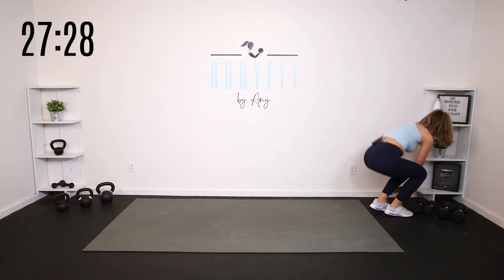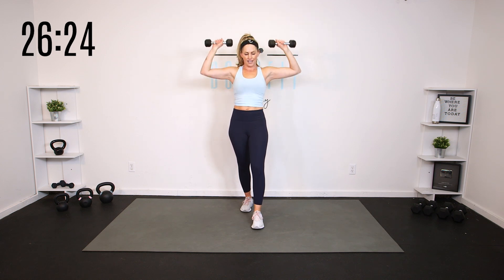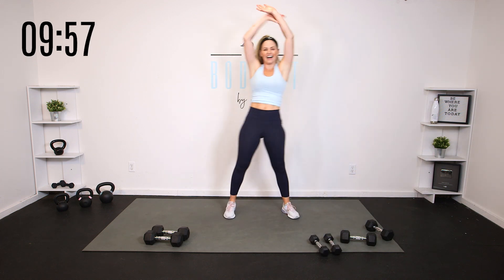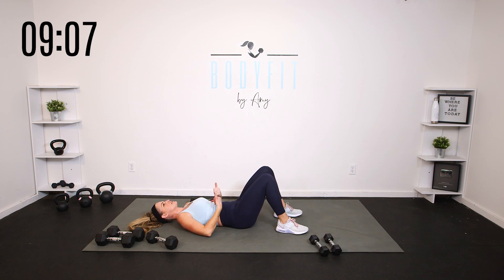34-Minute Post Pregnancy Upper Body & Core with Weights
This is your Post Pregnancy Upper Body and Core Workout! This workout is great for anyone who has been through a pregnancy. In this workout we are only focused on you, we will be talking about your body, your recovery, and I'll give you lots of different options. We'll be working with weights today; dumbbells or kettlebells or both. Are you ready? Let's do it!

AMY